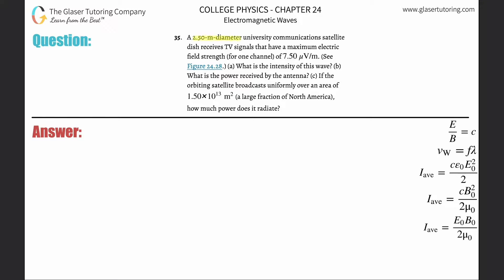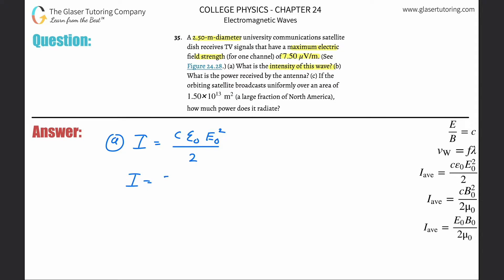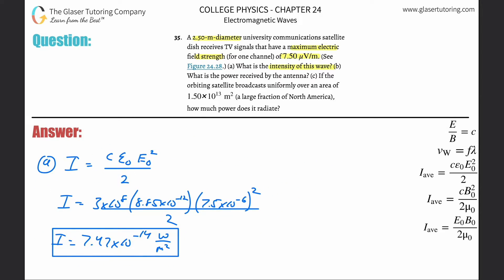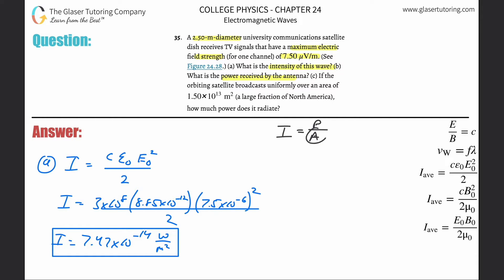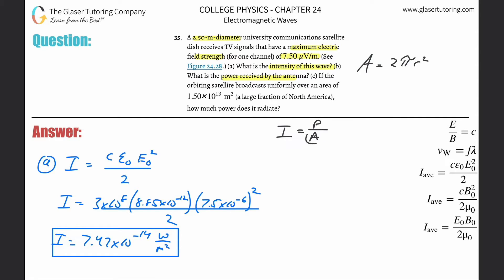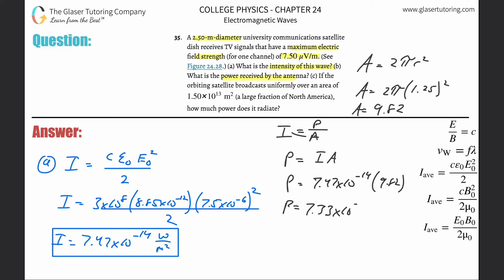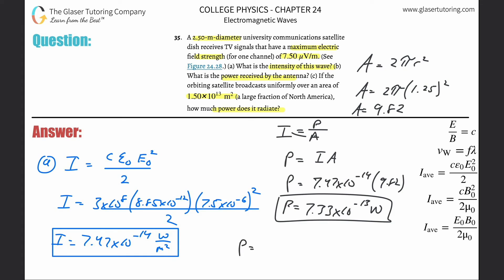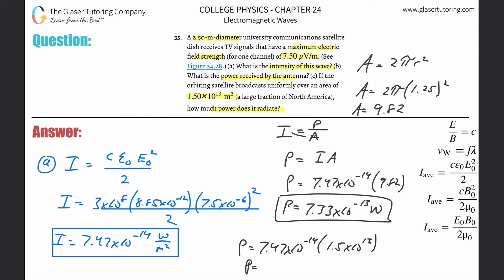24.35 | A 2.50-m-diameter university communications satellite dish receives TV signals that have a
A 2.50-m-diameter university communications satellite dish receives TV signals that have a maximum electric field strength (for one channel) of 7.50𝜇V/m. (See Figure 24.28.) (a) What is the intensity of this wave? (b) What is the power received by the antenna? (c) If the orbiting satellite broadcasts uniformly over an area of 1.50×10^13m2 (a large fraction of North America), how much power does it radiate?